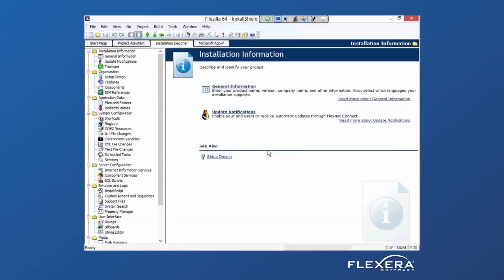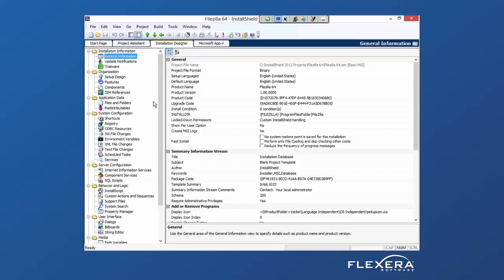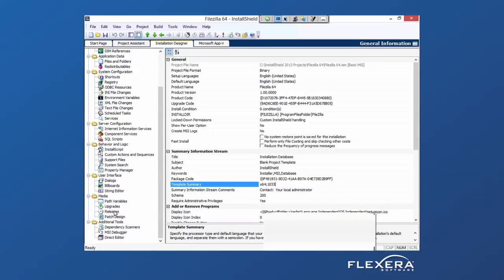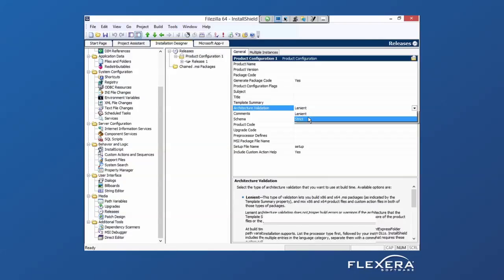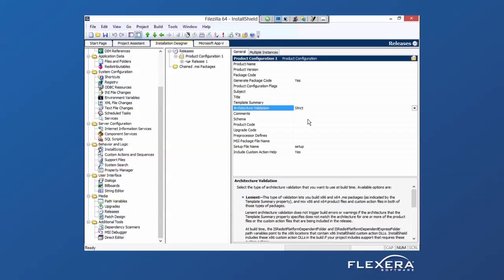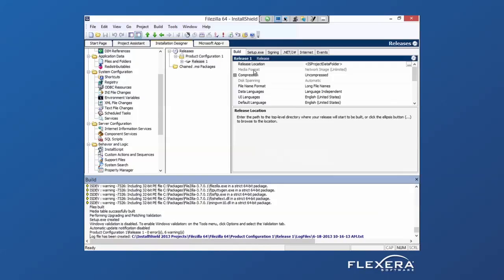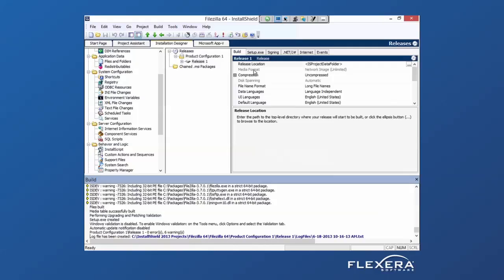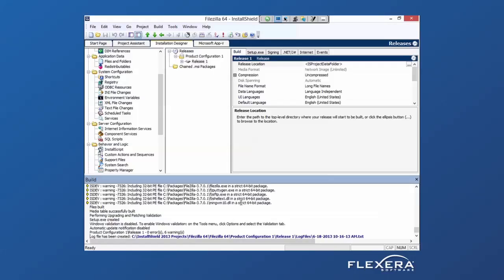Pure 64-Bit Installations: How to Configure Pure 64-bit Applications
InstallShield Product Manager Ken Hilker conducts a demo highlighting capabilities to support the pure 64-bit configuration. This video is part of a series of mini-demos highlighting InstallShield capabilities. InstallShield 2013 is featured in this video demo.

InstallShield is the world's leading Windows installation development solution. InstallShield is designed to enable development teams to be more agile, collaborative and flexible when building reliable InstallScript and Windows Installer (MSI) installations for desktop, server and Web applications. InstallShield is the only software installer that can build Microsoft App-V virtual packages.